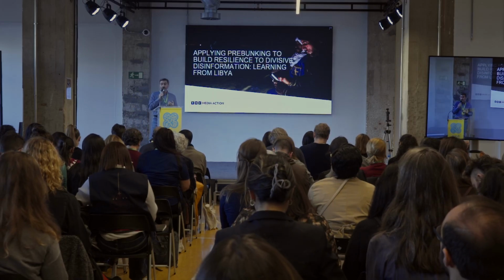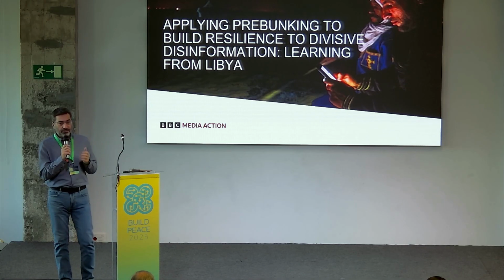Short Talks: Between Polarization and Deliberation 1/6